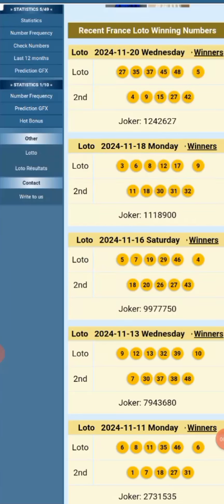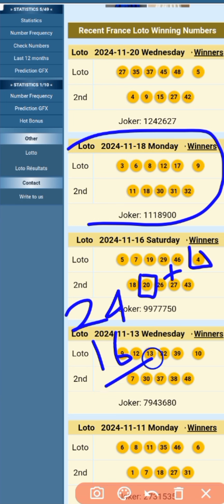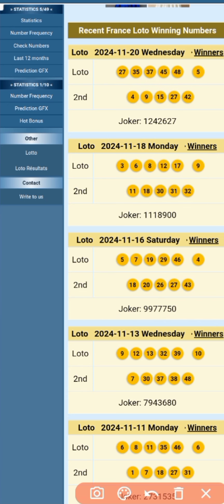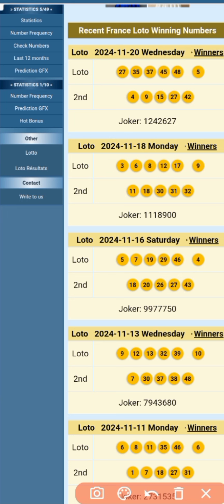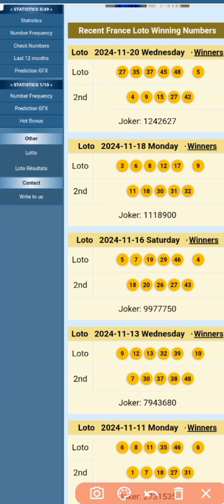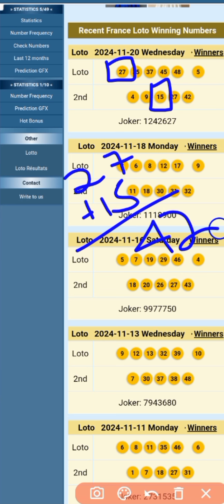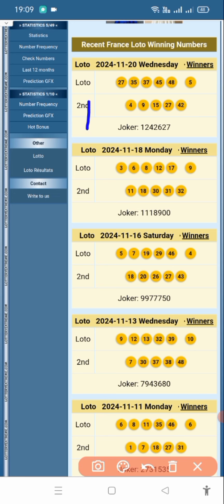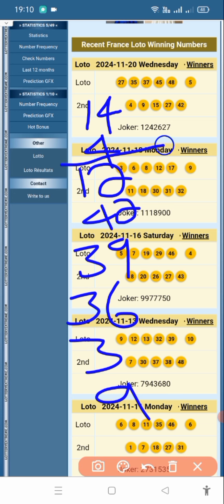How to Calculate France lotto winning numbers